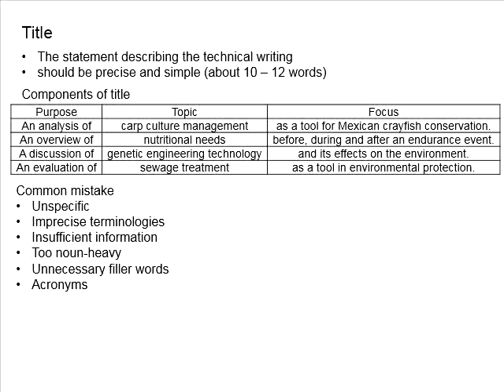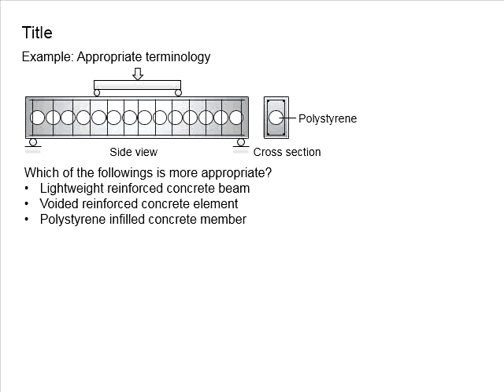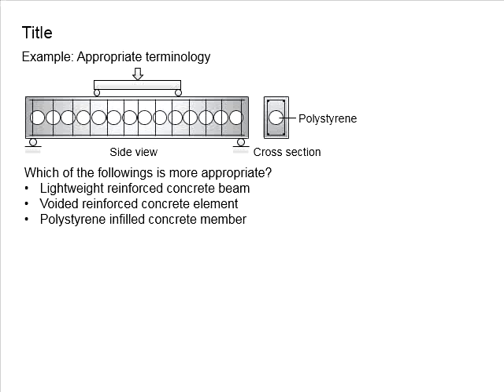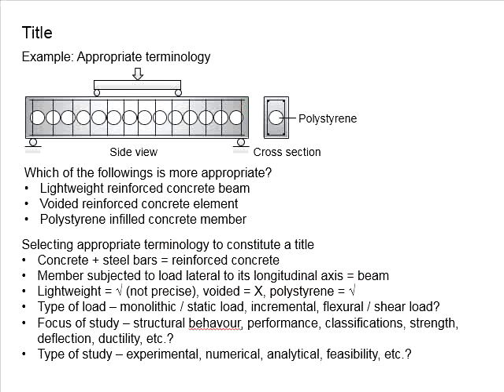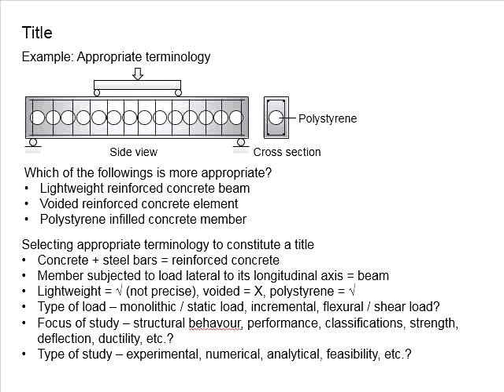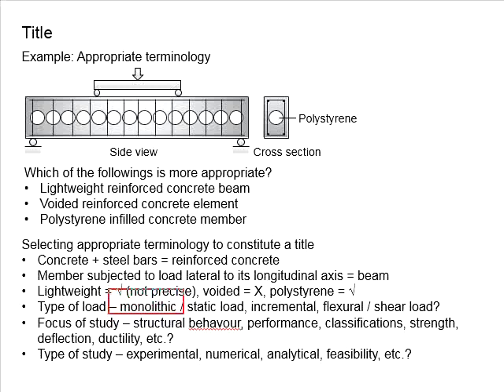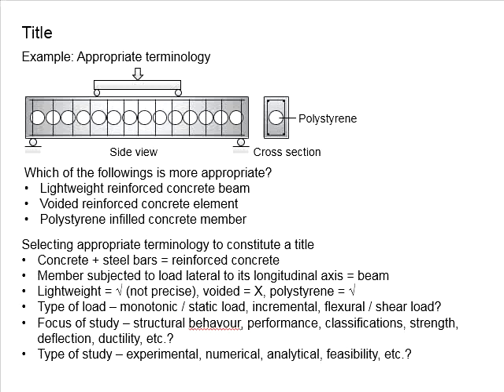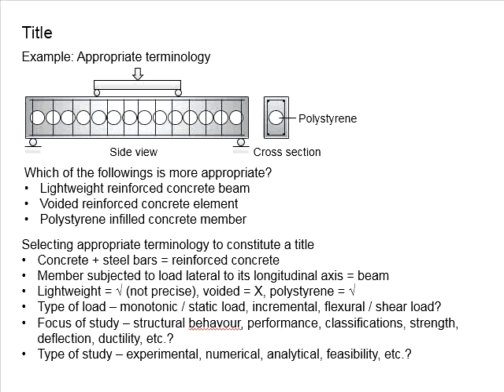4.9 Appropriate terms in title